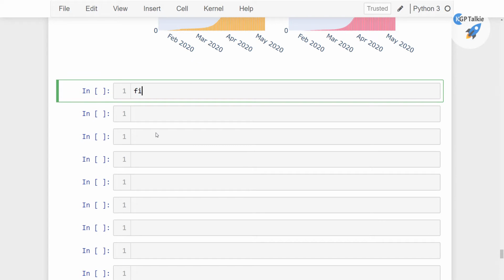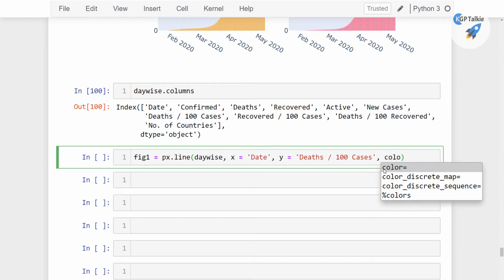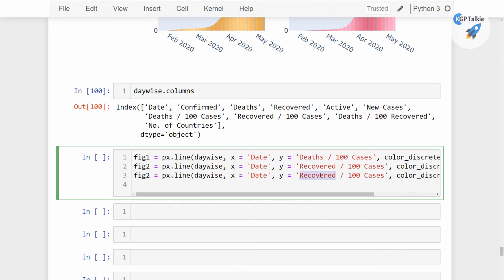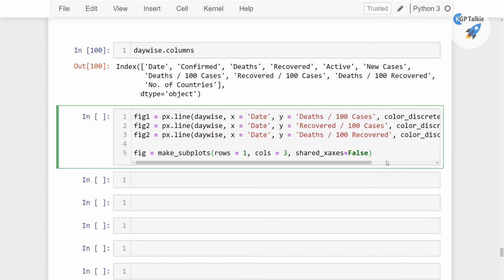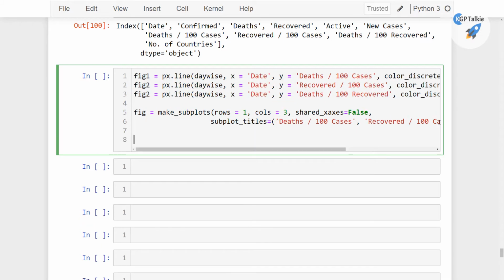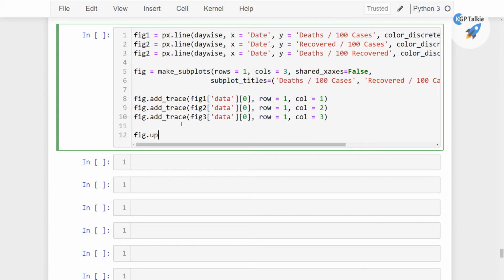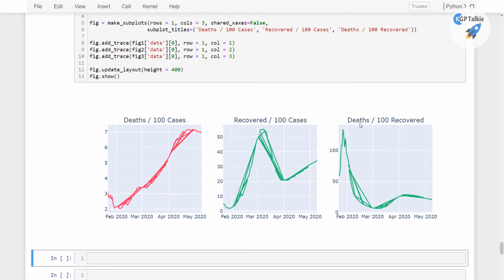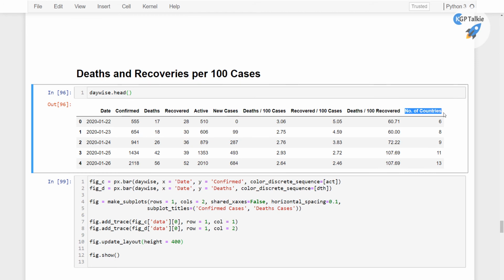15 Deaths per 100 Cases | COVID 19 Data Analysis in Python